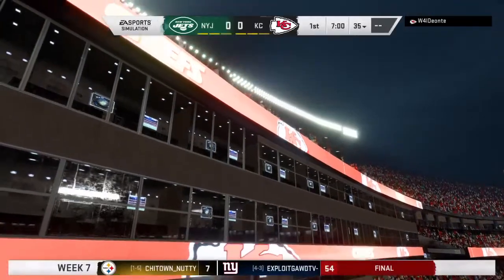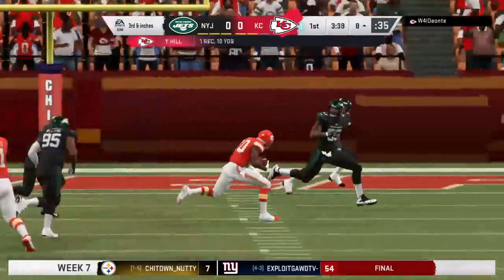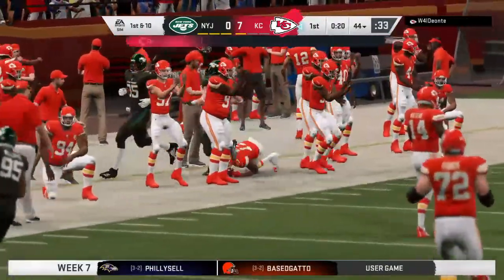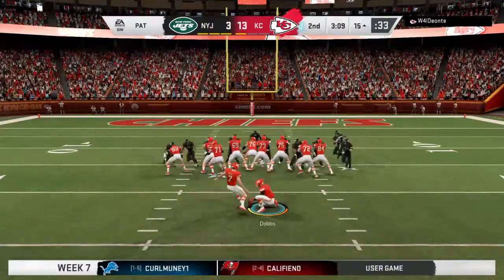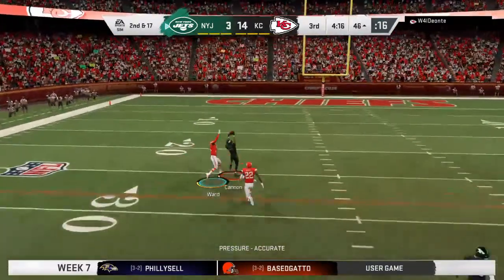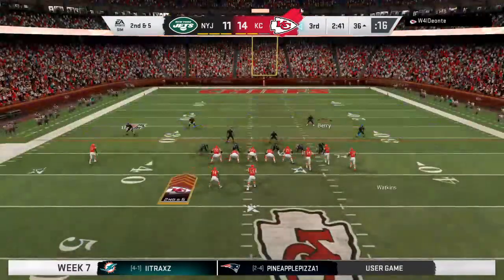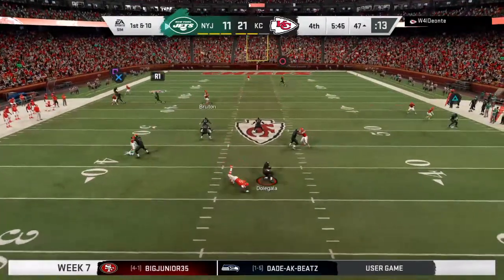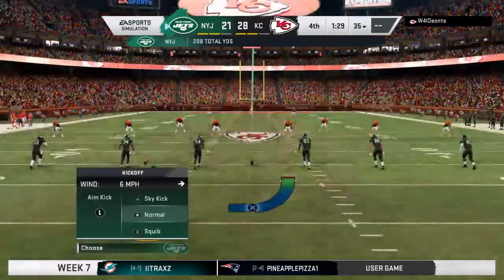xPrimetime_Slime's Live PS4 Broadcast